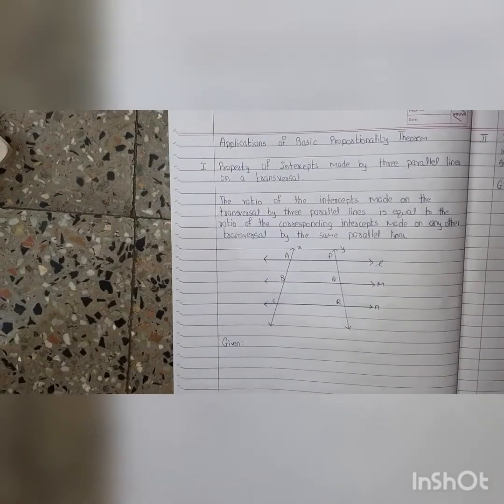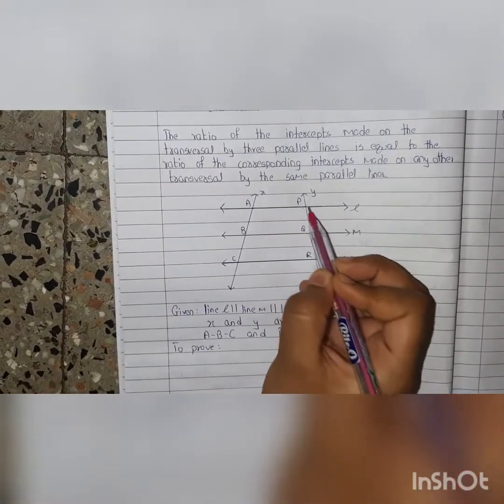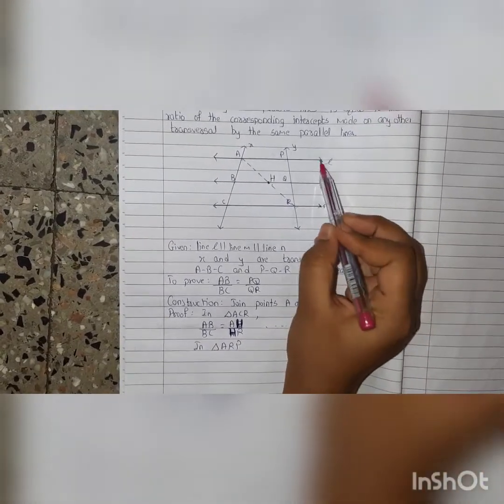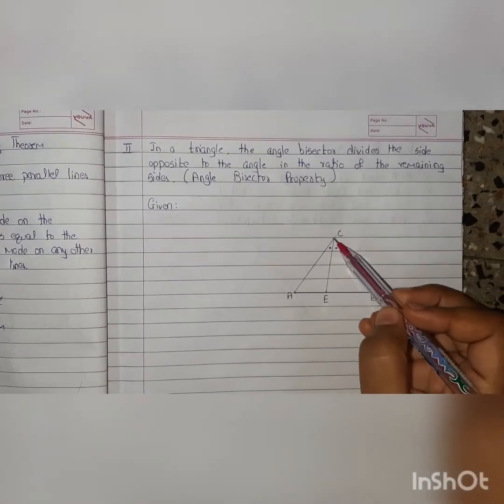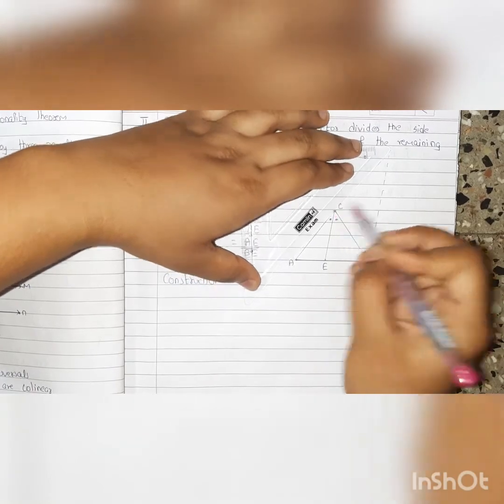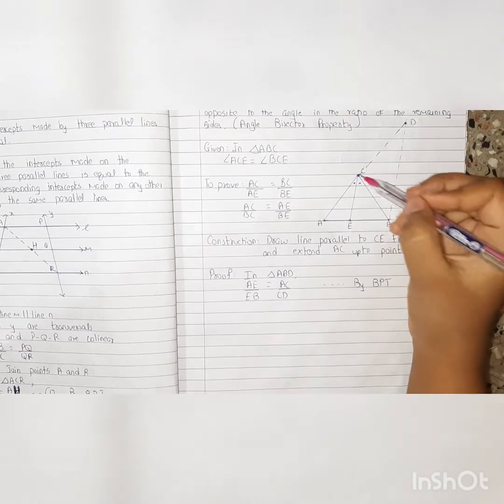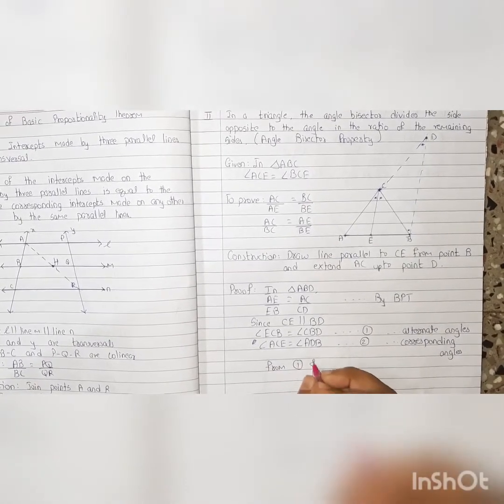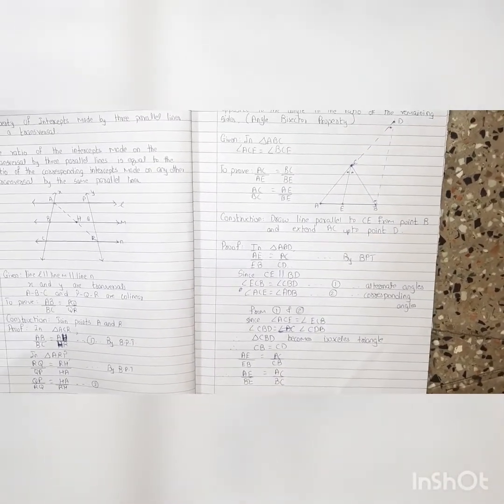Applications of Basic Proportionality Theorem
Learn two properties based on Basic Proportionality Theorem
1.Property of intercepts made by three parallel lines on a transversal
2.Angle bisector property
Comment in the comment section for any questions related to the topic